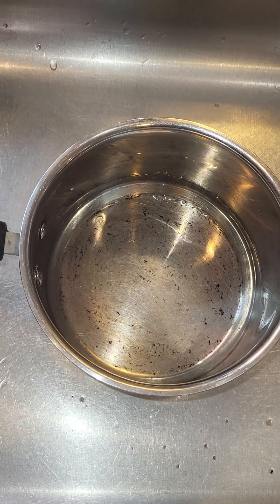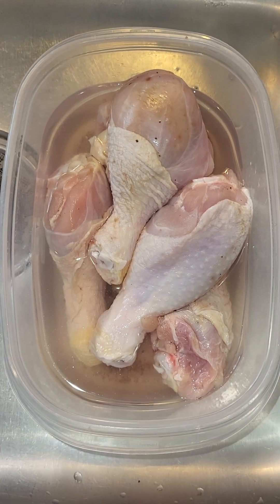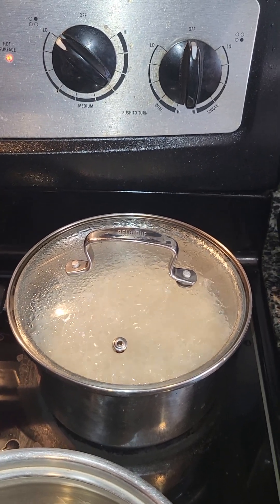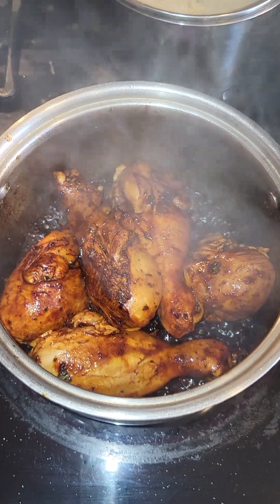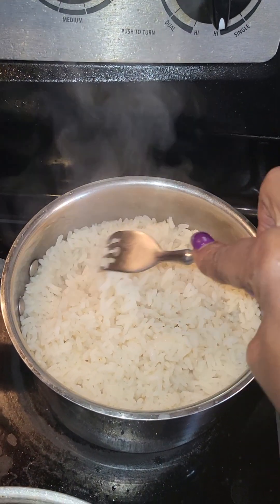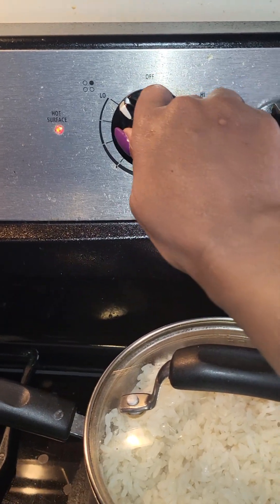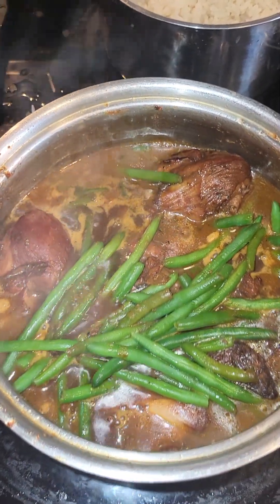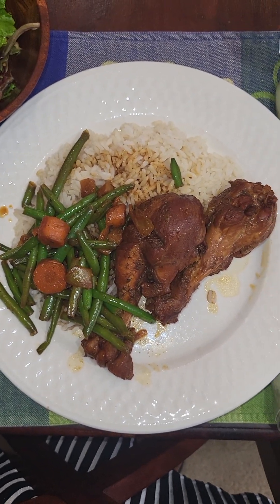Cooking A Simple Delicious Dinner For Two.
Dyi/How I Prepared Rice And Stew  Chicken Dinner W/ Salad.